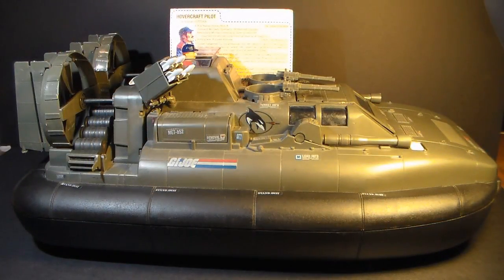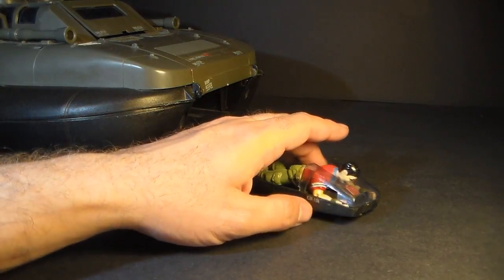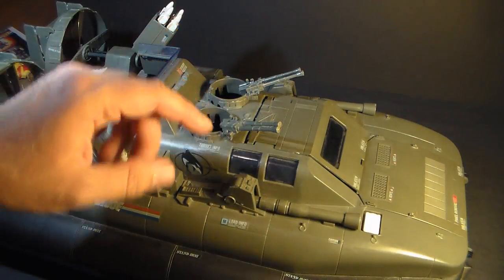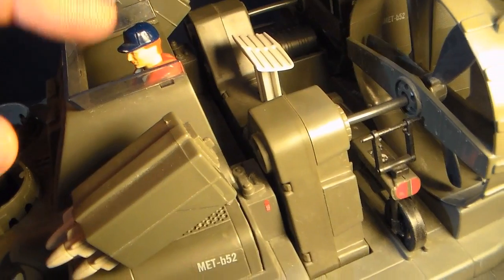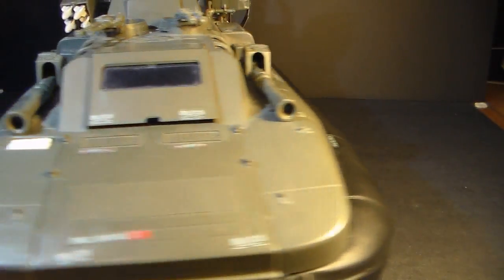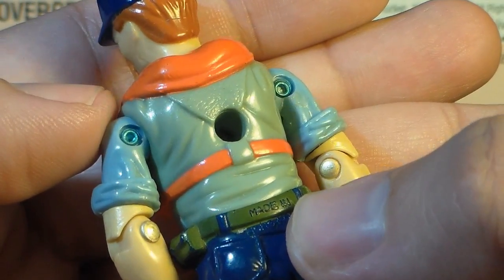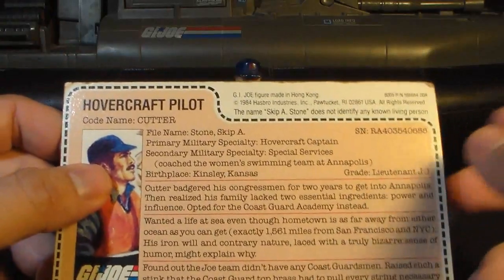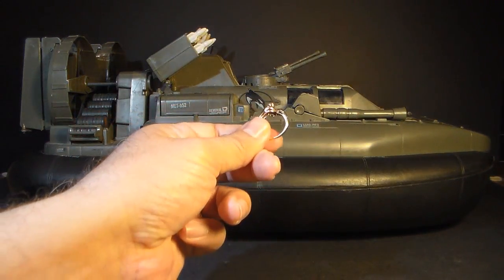HCC788 - 1984 Killer W.H.A.L.E. - vintage G. I. Joe toy review! HD S02E15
Dwight Evans image, "Who do you love?", Chad Finn, Globe Staff, Boston.com, Feb. 23, 2009,